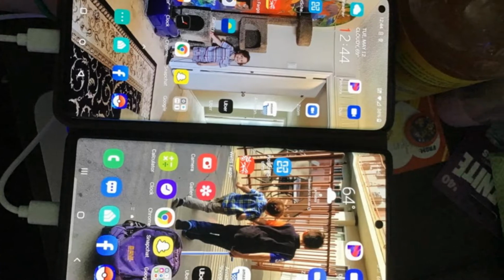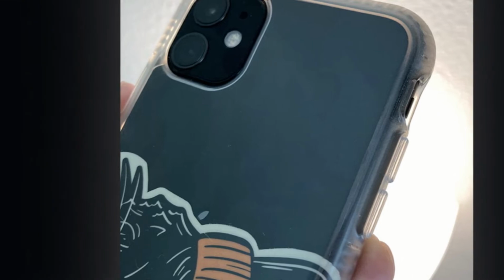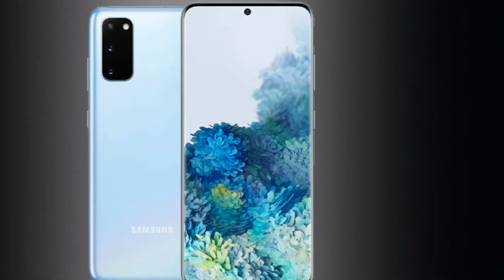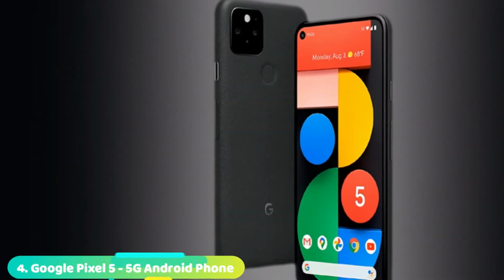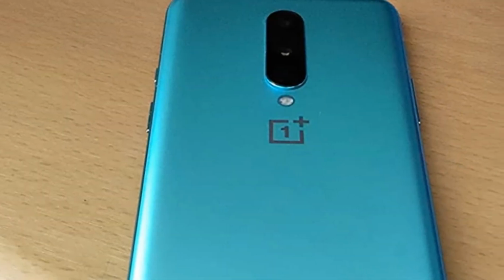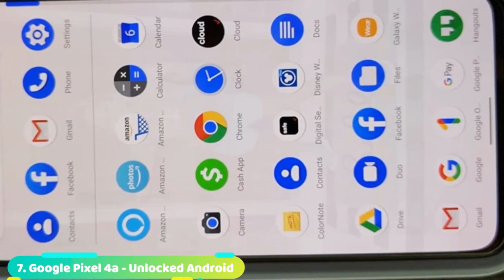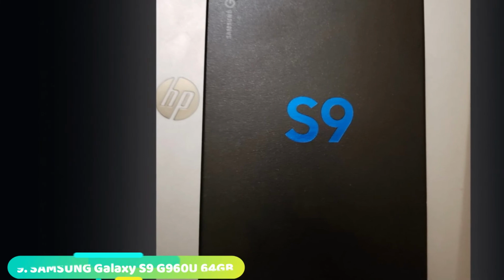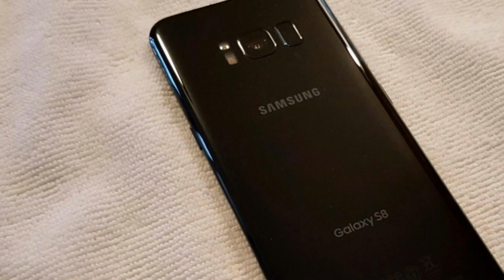Most Popular Used Smartphone This Year!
Are you looking for the Best Used Smartphones? This Video Will Inform Exactly Which are The Best Used Smartphones on the Market Today.

1 . .  Apple iPhone 11, US Version, 128GB, Black - Unlocked
2 . . Samsung Galaxy S20 5G Factory Unlocked
3 . . Samsung Galaxy Note 20 Ultra 5G Factory
4 . . Google Pixel 5 - 5G Android Phone
5 . . OnePlus 8 Glacial Green
6 . . Apple iPhone SE (2nd Generation), US Version
7 . . Google Pixel 4a - Unlocked Android
8 . . Apple iPhone X, US Version, 64GB, Space Gray
9 . . SAMSUNG Galaxy S9 G960U 64GB
10 . . SAMSUNG SM-G950 Galaxy S8 Unlocked 64GB